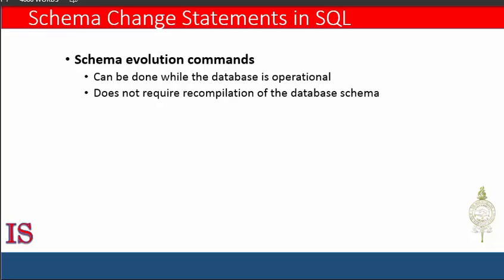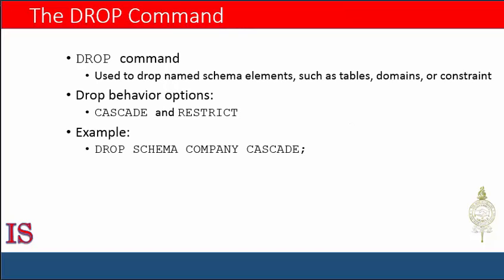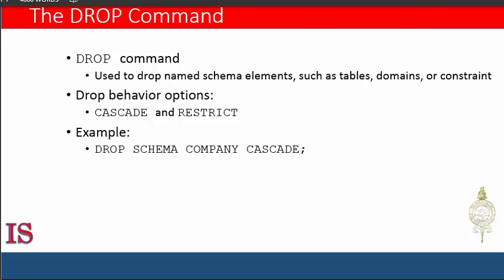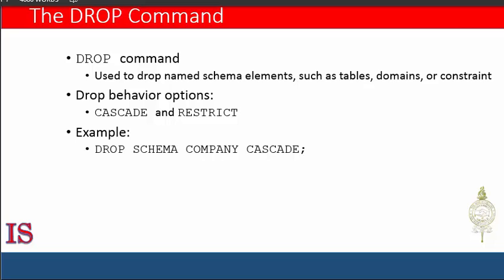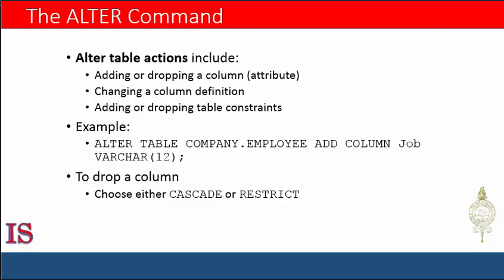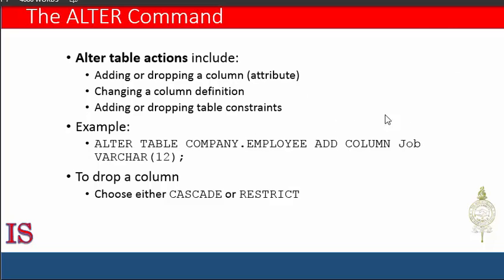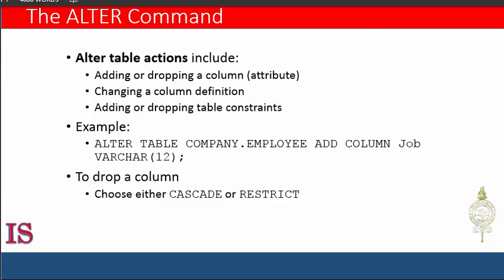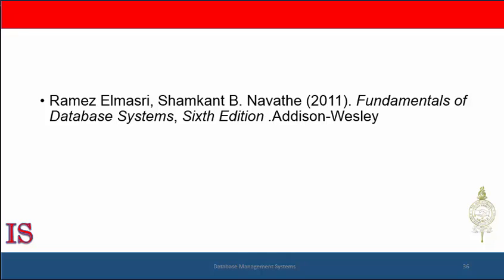More SQL No 8